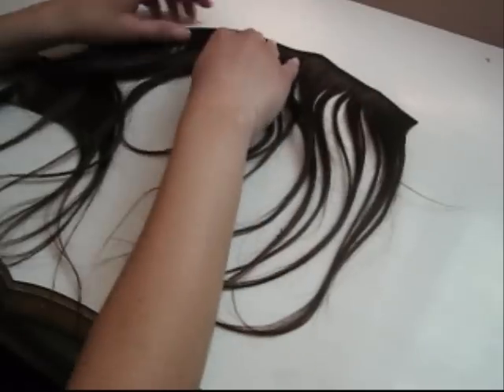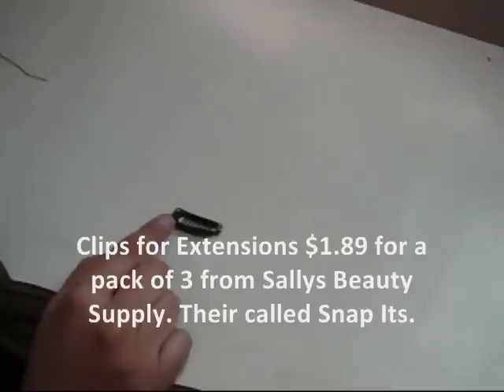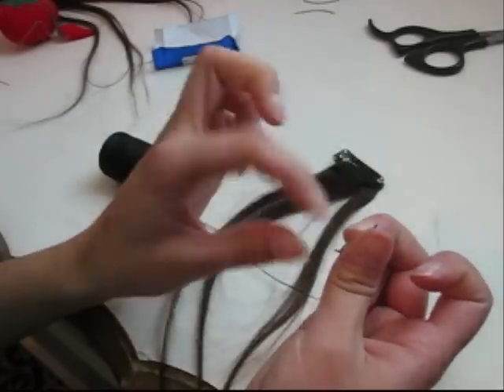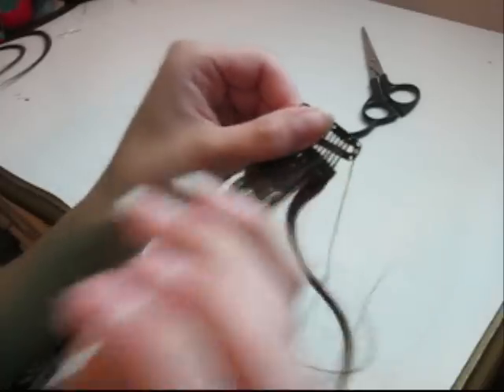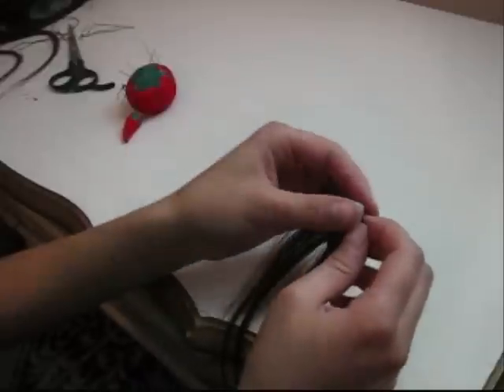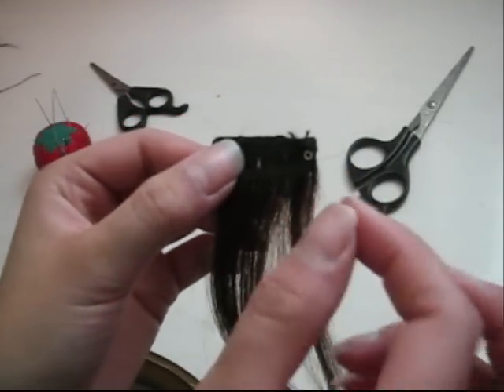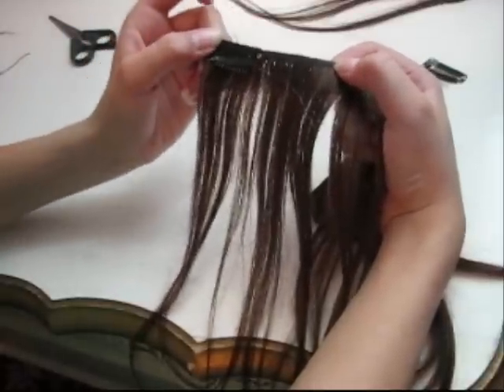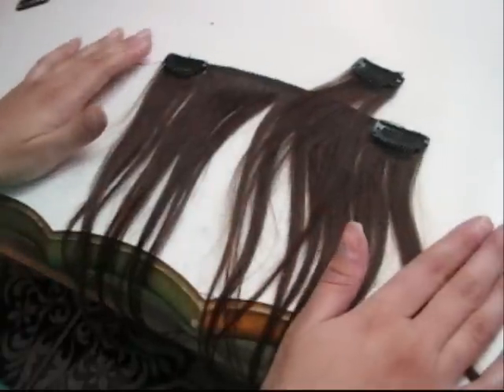How to make Hair Extensions Clip-In Hair Extensions How-To Tutorial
All these products were bought from Sallys Beauty Supply:
The Sassy Collection 8 inch Human Hair $7.99
Snap It Clips $1.89 (for 3 clips)
Thread 99 cents
Sewing Needle $1.29